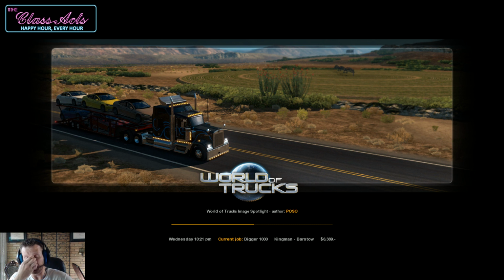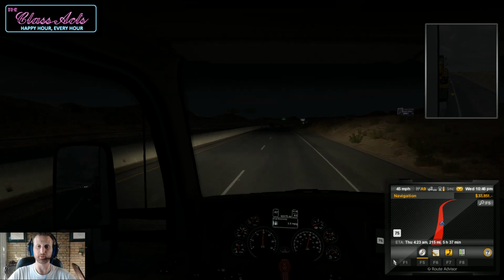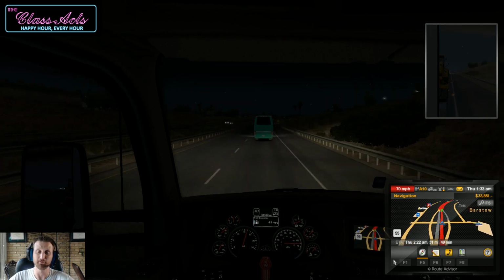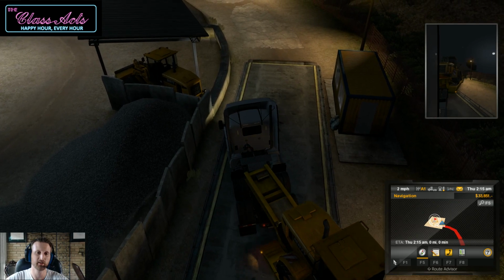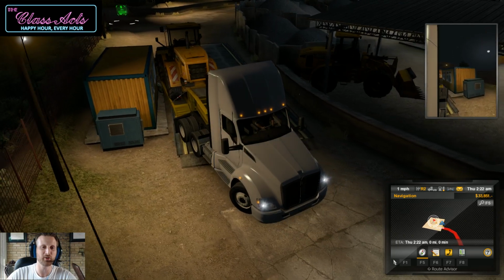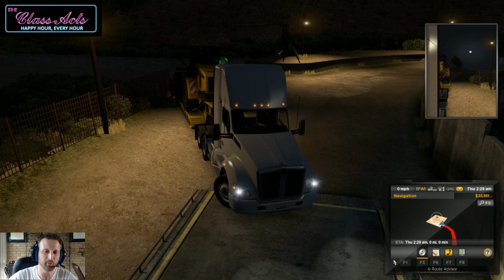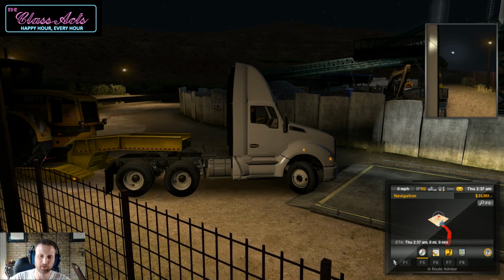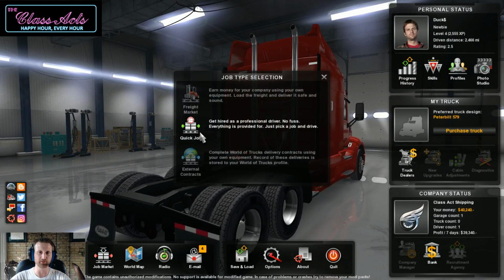The Happy Hour Lounge: Episode 6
Welcome to The Happy Hour Lounge.

Relax, Let's take a drive.  I'll take the wheel.